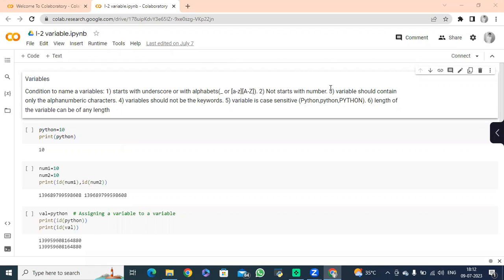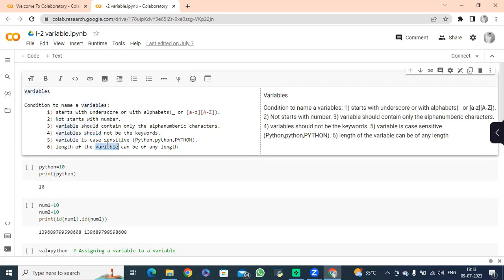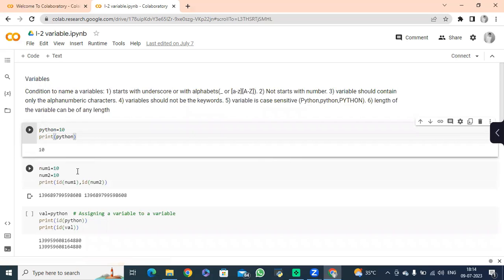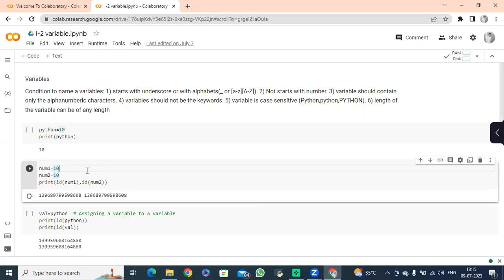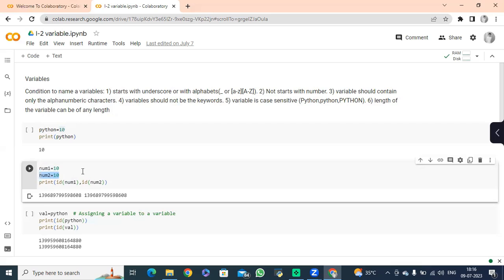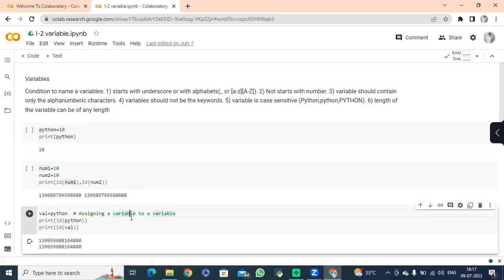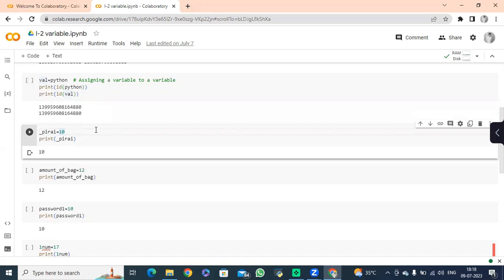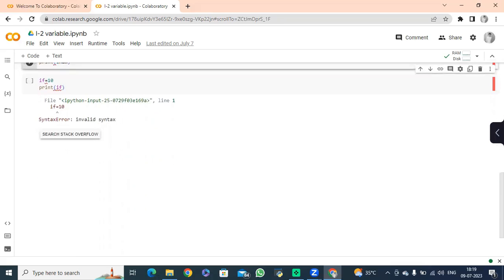#3 Variables in Python | Programming with Pirai | Half moon coder🌙